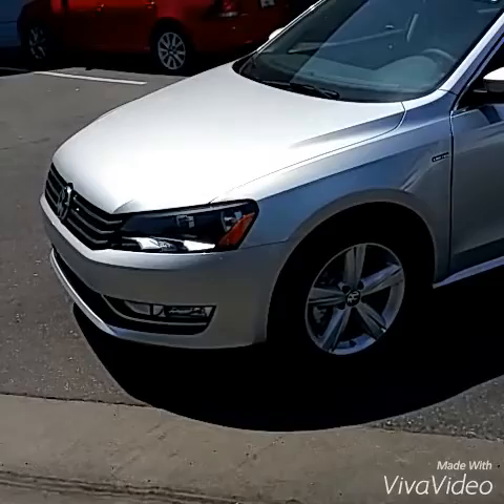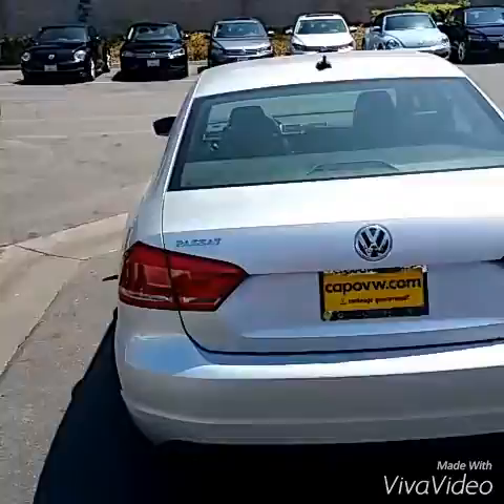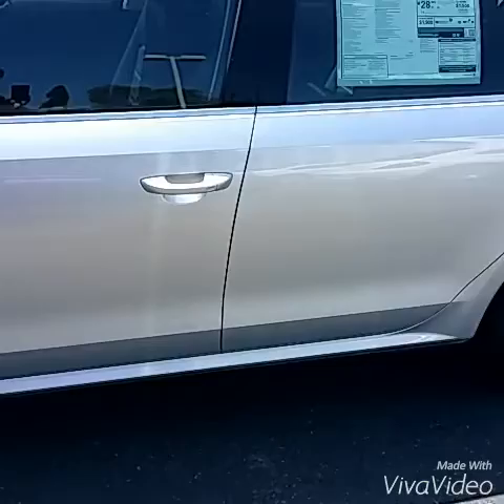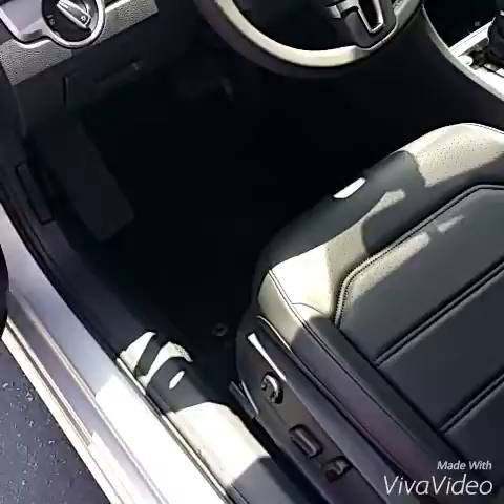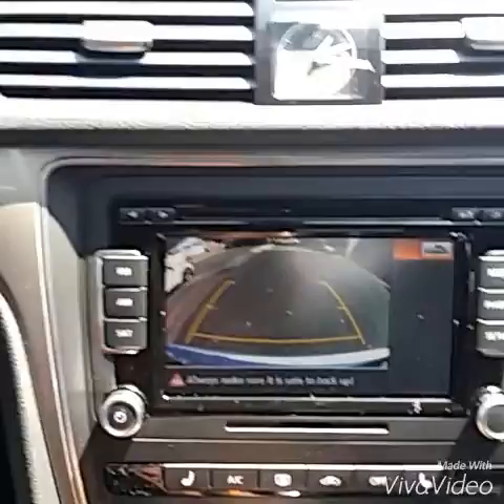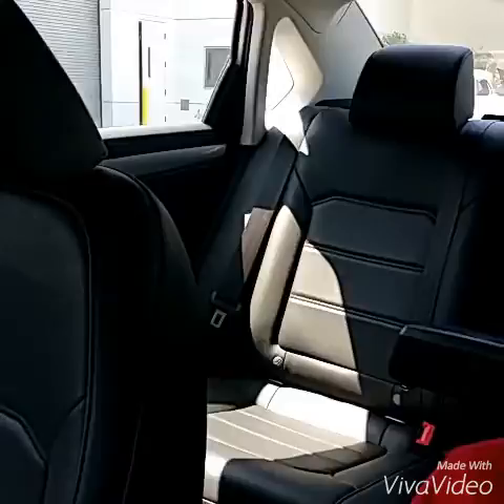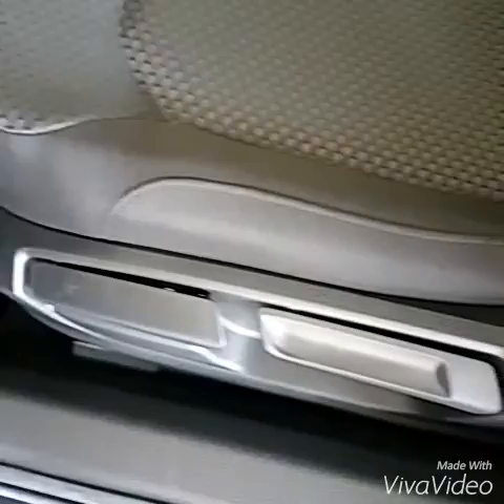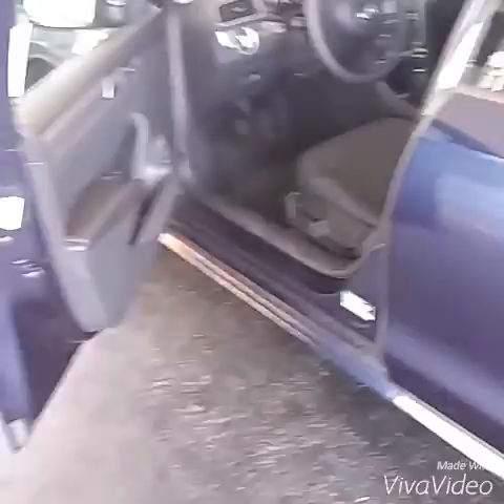Movie for Jeff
2015 Volkswagen Passat limited edition and also s